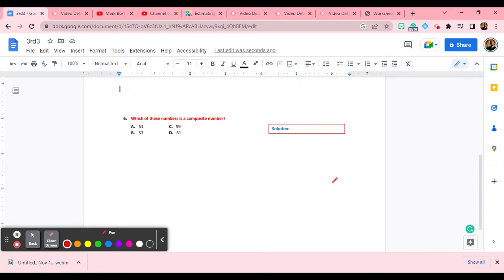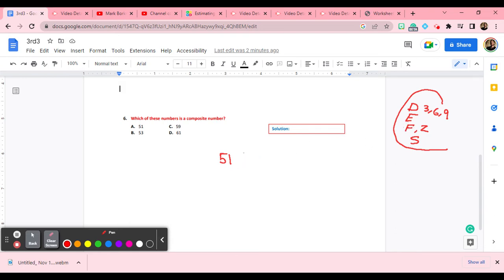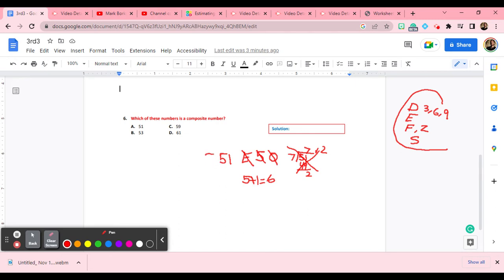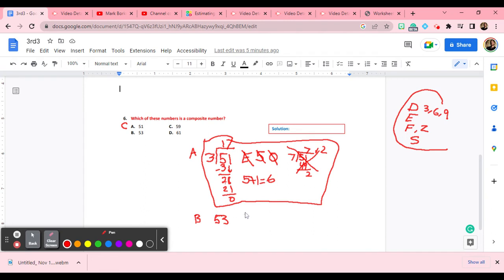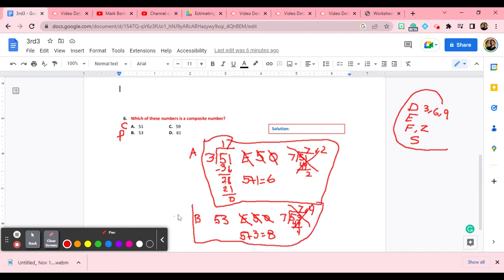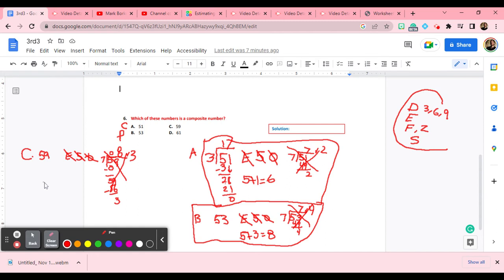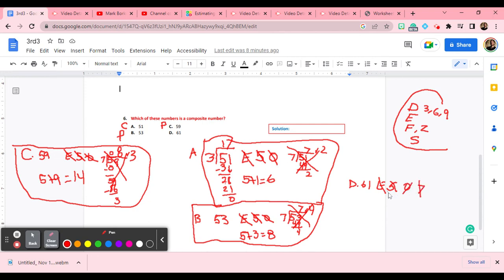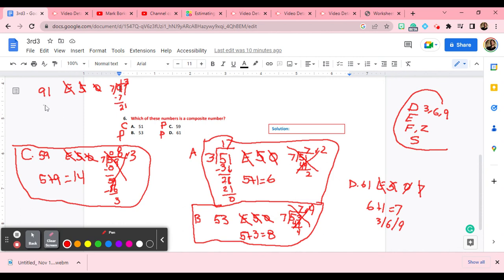3rd 3 Weeks Test Prep - Prime or Composite using Divisibility Rules and the Digital Root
We explore finding out whether numbers are prime or composite using divisibility rules and the digital root.